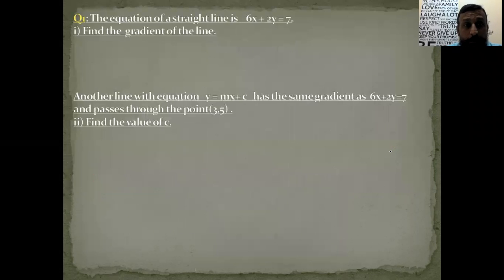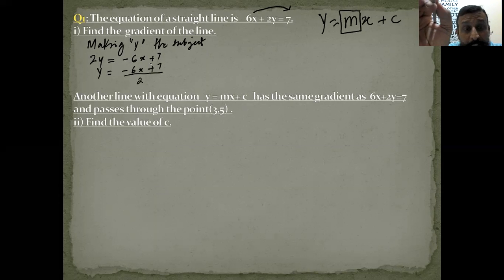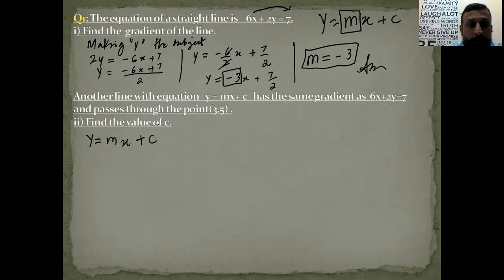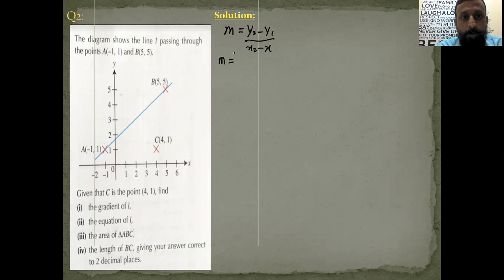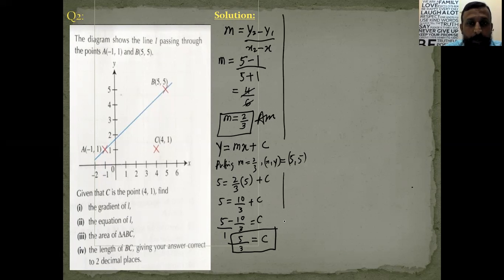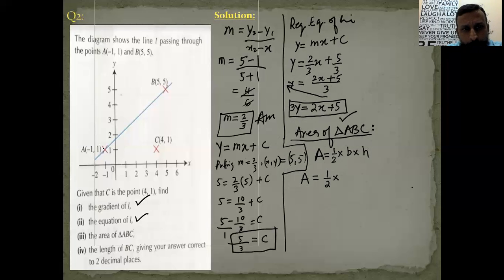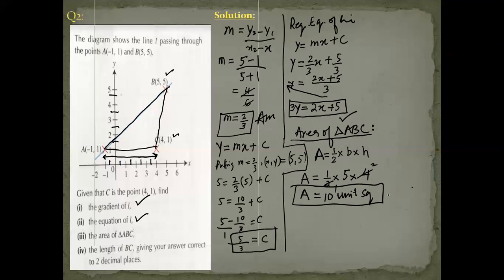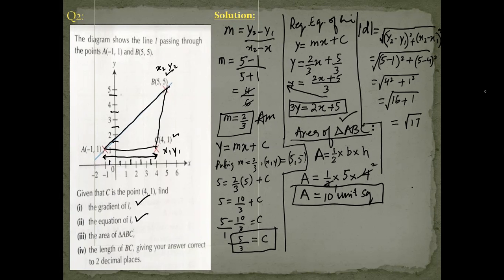Maths 4024, DISTANCE LEARNING PROGRAM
Review of COORDINATE GEOMETRY